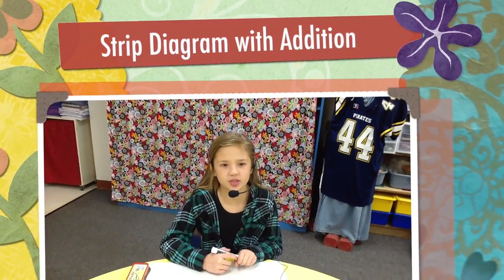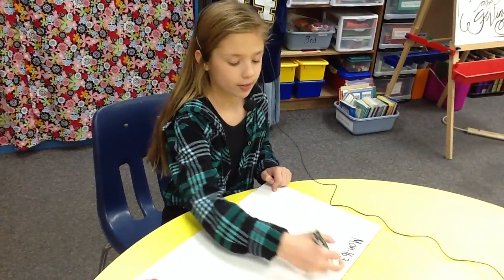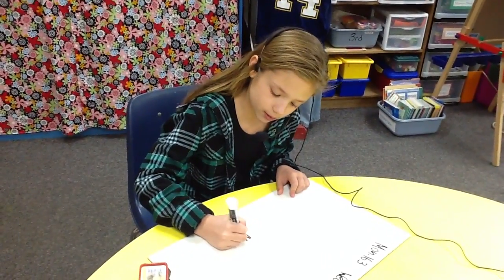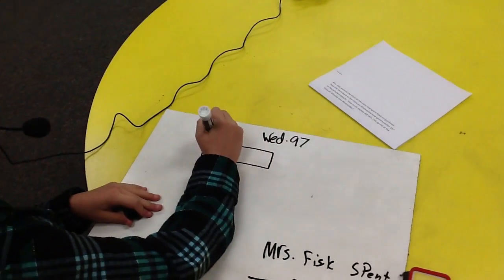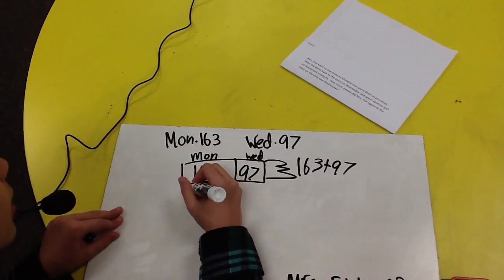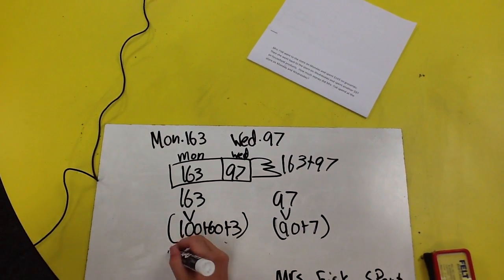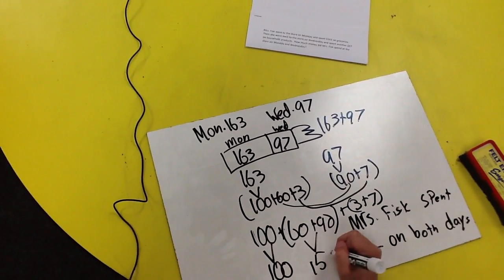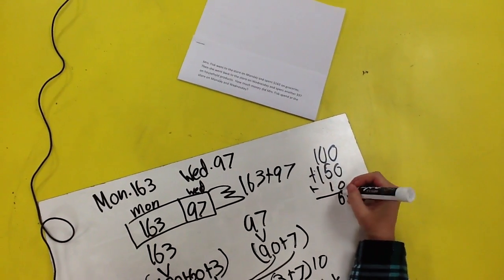Strip Diagram with Addition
This video is about Strip Diagram with Addition